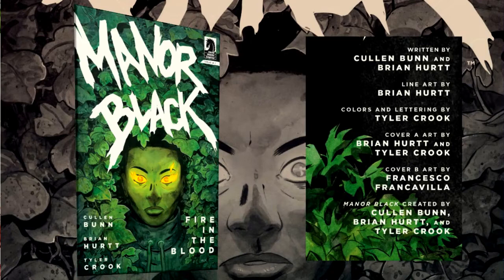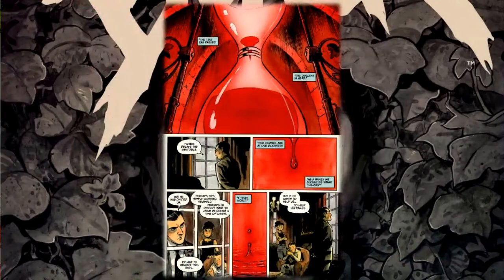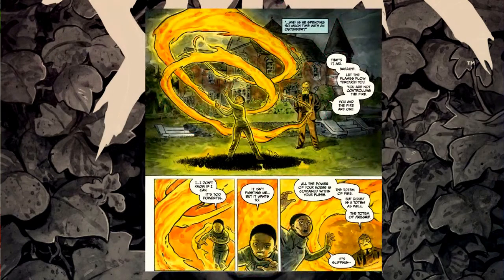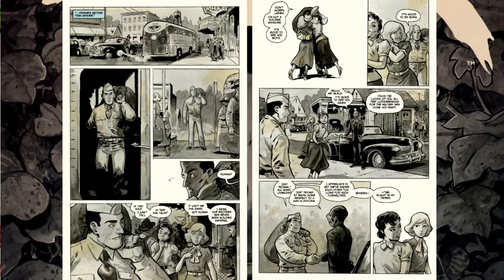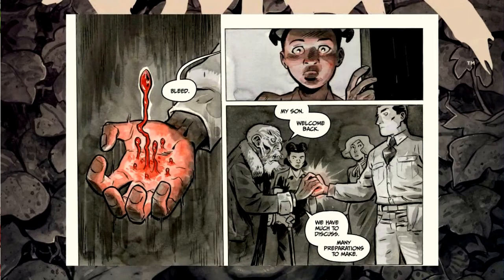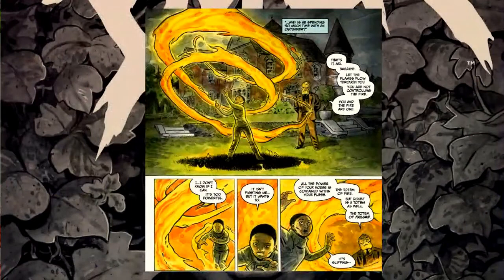Comic Review | Manor Black: Fire in the Blood #1 | Dark Horse Comics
Manor Black: Fire in the Blood #1
Created by Cullen Bunn & Brian Hurtt Art by Brian Hurtt Colored by Tyler Crook

Clay: @Clay_Harrison
Kyle: @Kylepedia
Adrian: @Adrian_Harry
Daniel: @eckospider
Josh: @cosmosis